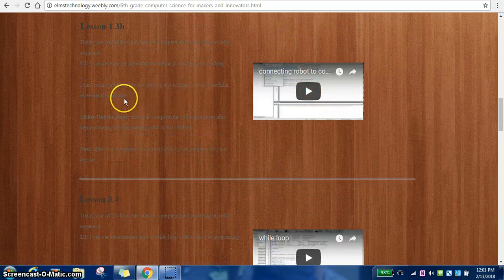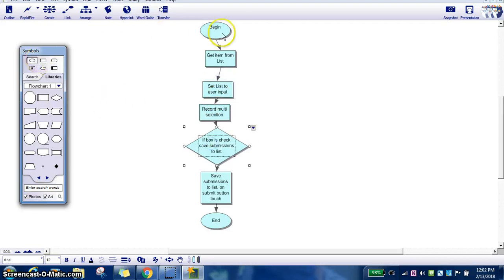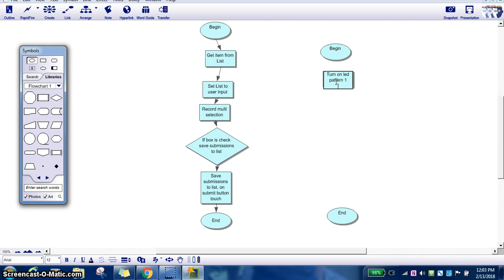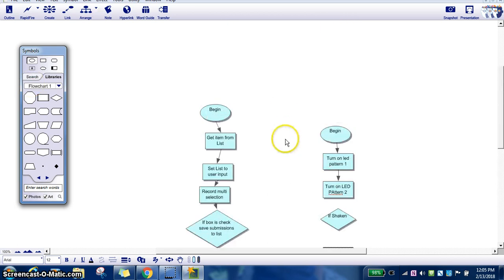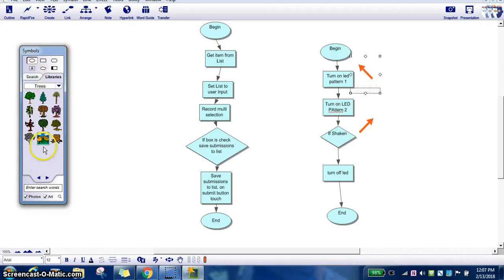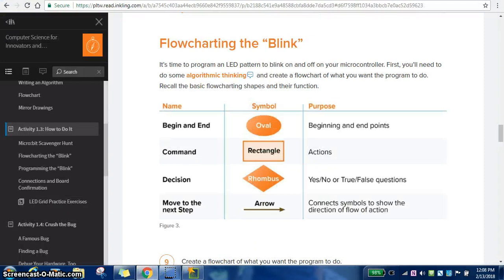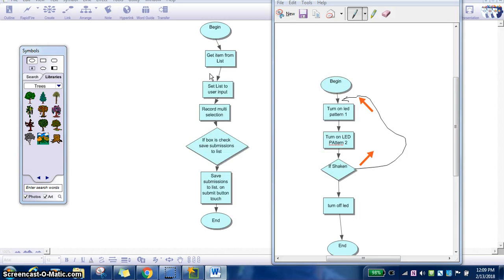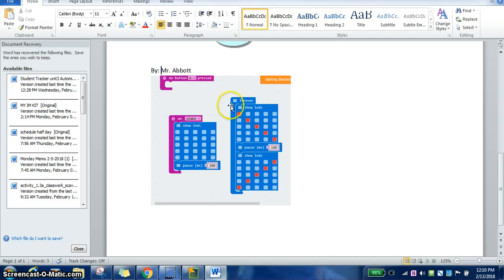Lesson 1 3b Flowcharting with inspriation and first draft coding